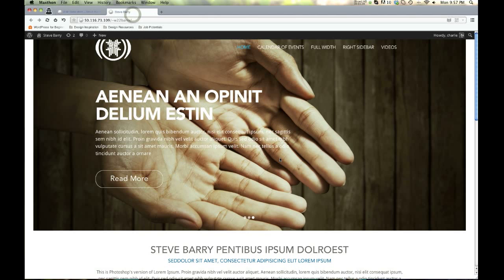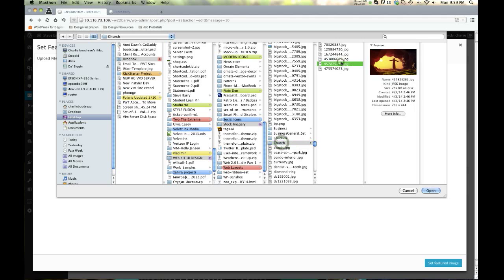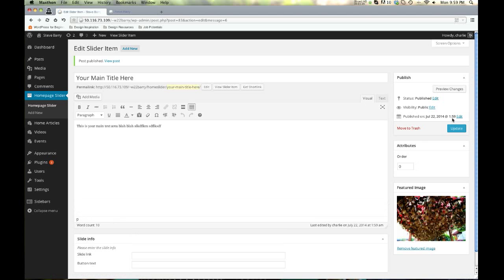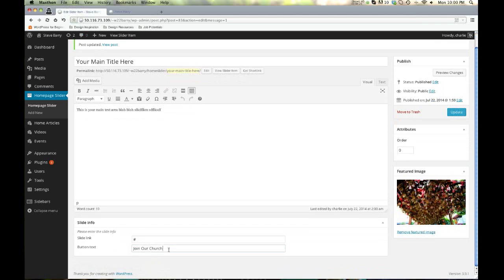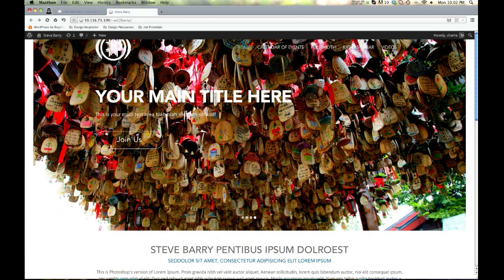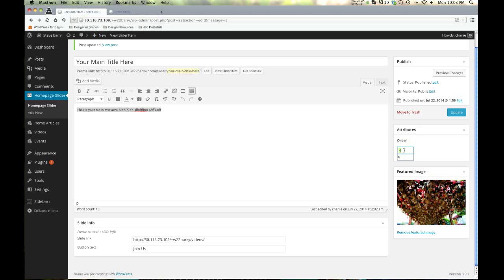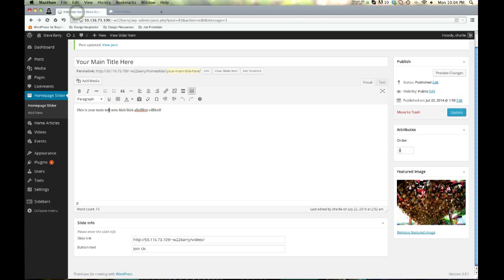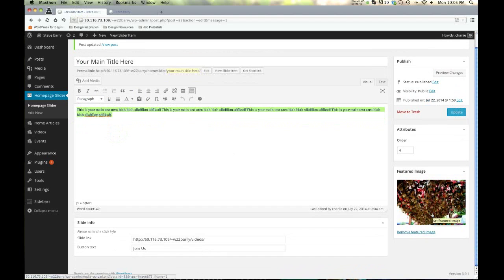Steve Barry Home Banner